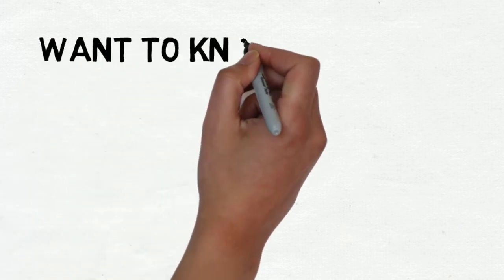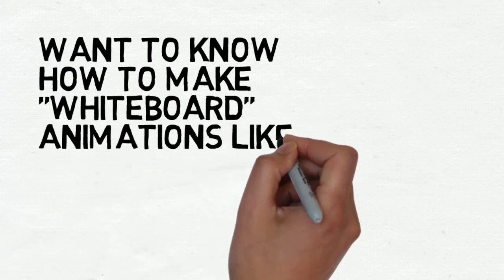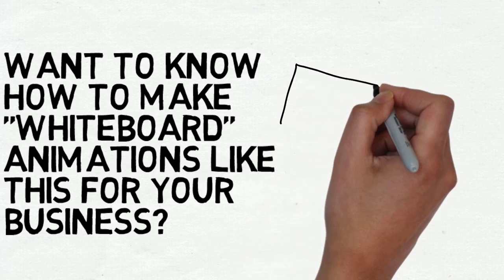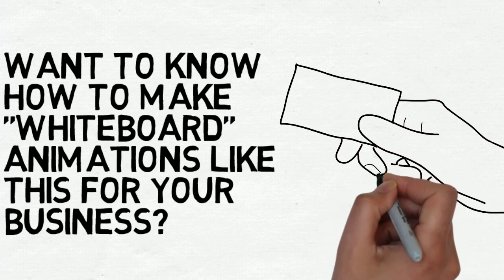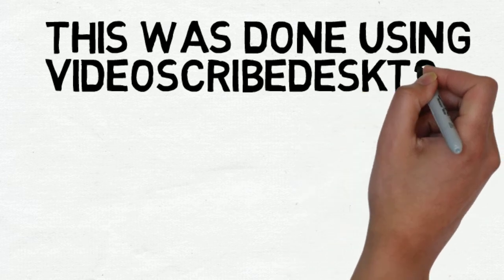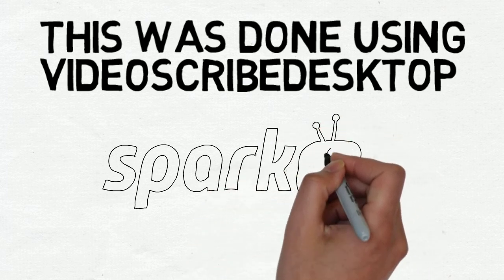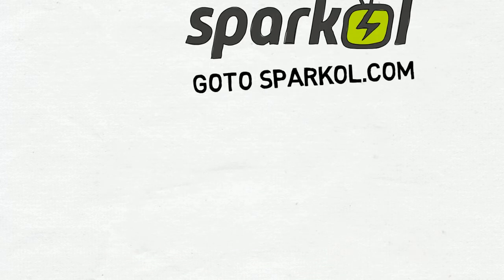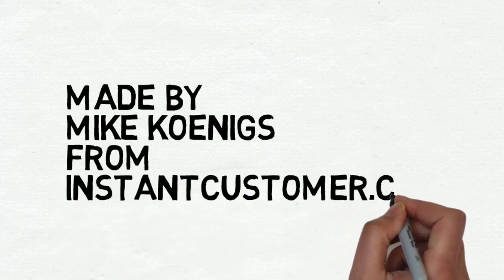Mike Koenigs: How to Make Your Own "Whiteboard Animations" Quickly, Cheaply and Easily in Minutes!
I've been getting a lot of questions asking me, "How can I get a cool animation like the one you have on InstantCustomer.com quick, cheap and easy?"

Well, there are lots of solutions.

First off - this style of video is called "Whiteboard Animation".

Here's a video you can watch to learn more...

Traditionally, this is very time-consuming and challenging to make.

But not any longer if you use a product called VideoScribeDesktop from Sparkol.

You can try out the software for free - and it's available for the PC or Mac and even an iPad.

It's SUPER easy to use and only costs $20 per month for the full version.

Sparkol: VideoScribe - Whiteboard Drawing Amimation made easy

They also have a cool presentation builder app called "Sparkol" that's cool as heck:
Sparkol Presentations - What's your story?

If you want more great training like this - including how to make videos, do mobile marketing, drive traffic, leads and sales to your business, check out Instant Customer Revolution